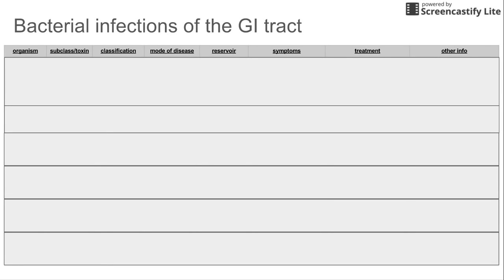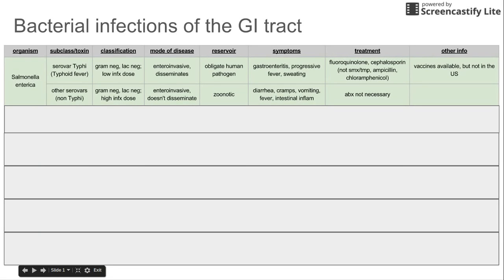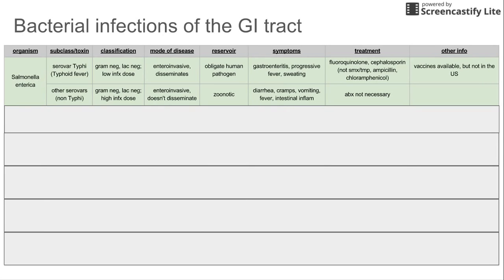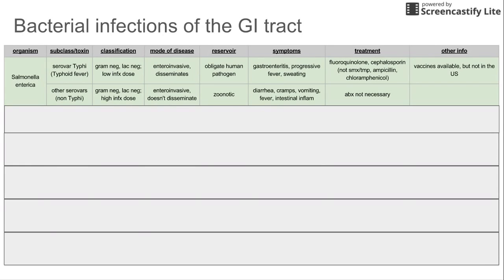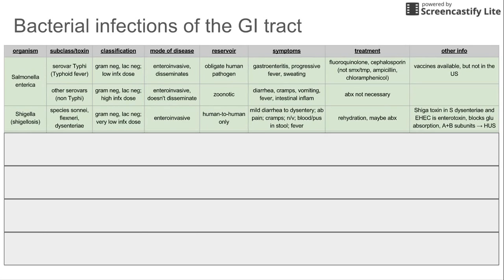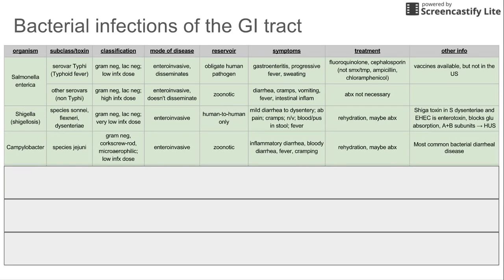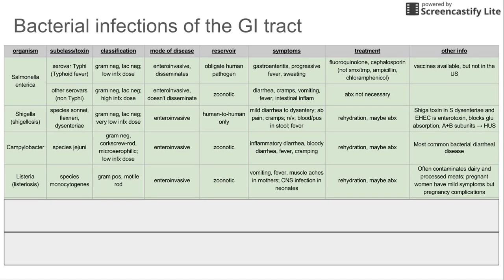Bacterial infections of the GI tract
This is a short video on bacterial infections of the GI tract.  This video includes the most common bacterial infections EXCEPT Helicobacter pylori and Clostridium difficile.

ADDITIONAL TAGS:
organism
subclass/toxin
classification
mode of disease
reservoir
symptoms
treatment
other info
Salmonella enterica
serovar Typhi (Typhoid fever)
gram neg, lac neg; low infx dose
enteroinvasive, disseminates
obligate human pathogen
gastroenteritis, progressive fever, sweating
fluoroquinolone, cephalosporin (not smx/tmp, ampicillin, chloramphenicol)
vaccines available, but not in the US
other serovars (non Typhi)
gram neg, lac neg; high infx dose
enteroinvasive, doesn't disseminate
zoonotic
diarrhea, cramps, vomiting, fever, intestinal inflam
abx not necessary
Shigella (shigellosis)
species sonnei, flexneri, dysenteriae
gram neg, lac neg; very low infx dose
enteroinvasive
human-to-human only
mild diarrhea to dysentery; ab pain; cramps; n/v; blood/pus in stool; fever
rehydration, maybe abx
Shiga toxin in S dysenteriae and EHEC is enterotoxin, blocks glu absorption, A+B subunits â†’ HUS
Campylobacter
species jejuni
gram neg, corkscrew-rod, microaerophilic; low infx dose
enteroinvasive
zoonotic
inflammatory diarrhea, bloody diarrhea, fever, cramping
rehydration, maybe abx
Most common bacterial diarrheal disease
Listeria (listeriosis)
species monocytogenes
gram pos, motile rod
enteroinvasive
zoonotic
vomiting, fever, muscle aches in mothers; CNS infection in neonates
rehydration, maybe abx
Often contaminates dairy and processed meats; pregnant women have mild symptoms but pregnancy complications
Vibrio cholerae
cholera toxin
gram neg, facultative anaerobe
enterotoxigenic
water, shells or marine animals, doesn't infect animals
watery "rice water" stool diarrhea; can lead to hypovolemic shock, hypokalemia in 2-3 days
oral rehydration
A+B toxin activates adenylate cyclase which secretes ions and water
Escherichia coli
ETEC, EPEC, EIEC, EHEC
gram neg, lac pos, facultative anaerobe
enterotoxigenic, enteropathogenic, enteroinvasive, enterohemorrhagic
ETEC and EIEC are humans only
gastroenteritis: n/v/d, cramps, ab pain, indigestion
rehydration
ETEC is cholera-like illness; EHEC is EPEC with Shiga toxin

organism
subclass/toxin
classification
mode of disease
reservoir
symptoms
treatment
other info
Salmonella enterica
enteroinvasive, disseminates
obligate human pathogen
enteroinvasive, doesn't disseminate
zoonotic
abx not necessary
Shigella (shigellosis)
enteroinvasive
human-to-human only
rehydration, maybe abx
Campylobacter
species jejuni
enteroinvasive
zoonotic
rehydration, maybe abx
Listeria (listeriosis)
species monocytogenes
enteroinvasive
zoonotic
rehydration, maybe abx
Vibrio cholerae
cholera toxin